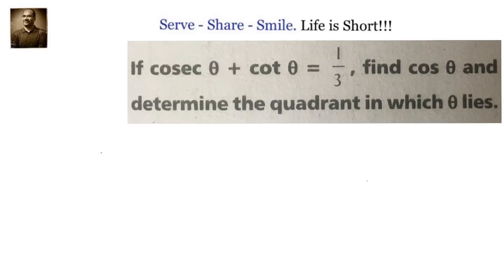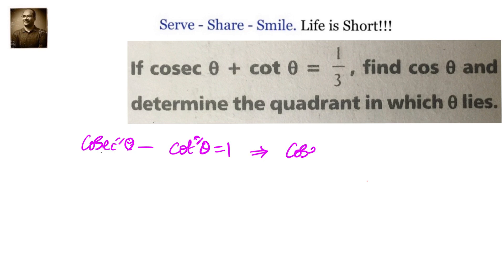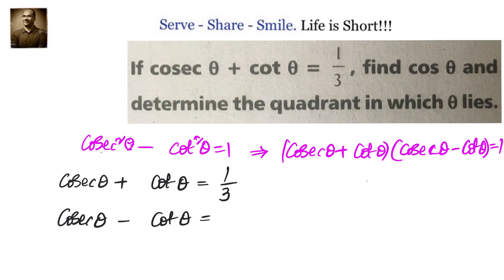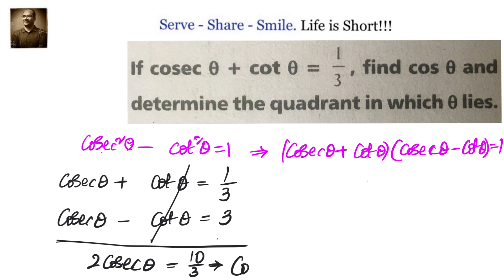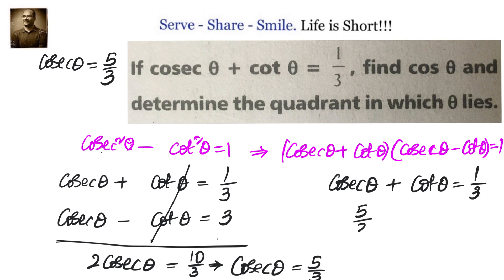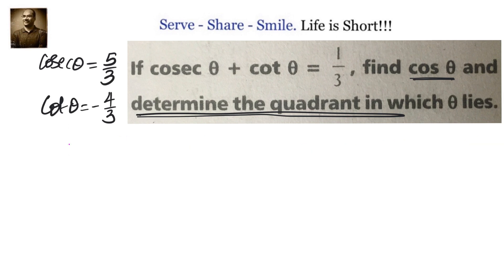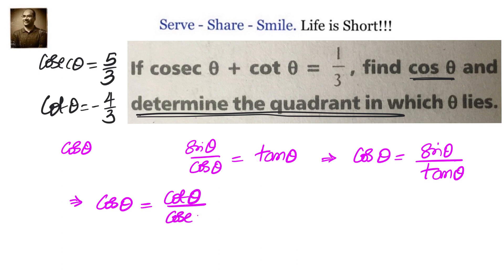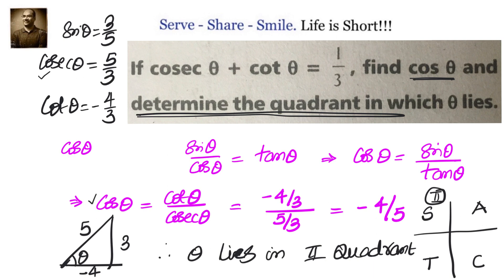Trigonometry XI Grade: If cosec theta + cot theta = 1/3 then find Cos theta and the quadrant theta..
Trigonometry XI Grade: If cosec theta + cot theta = 1/3 then find Cos theta and determine the quadrant in which theta lies.